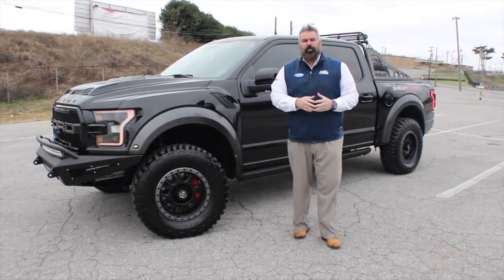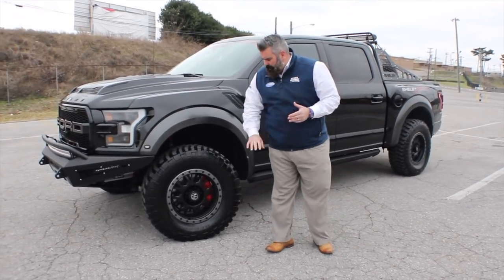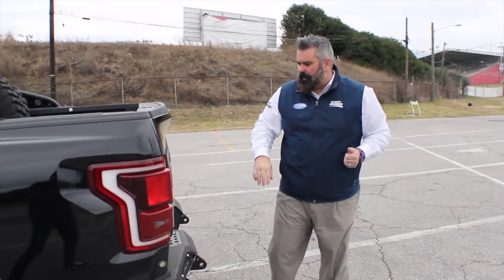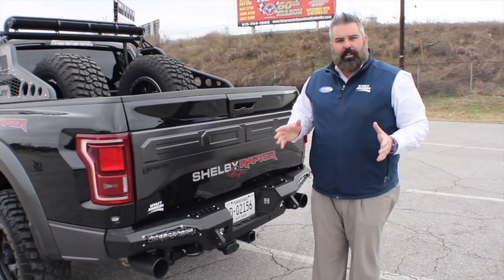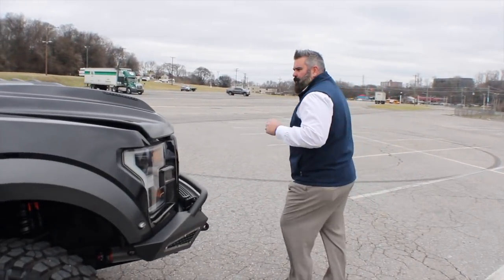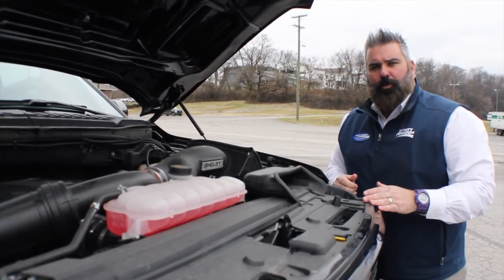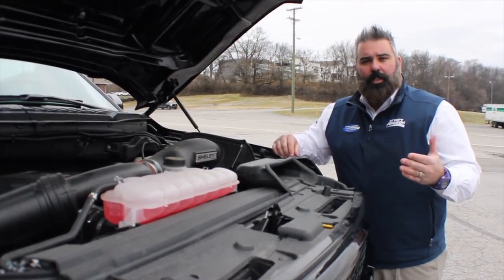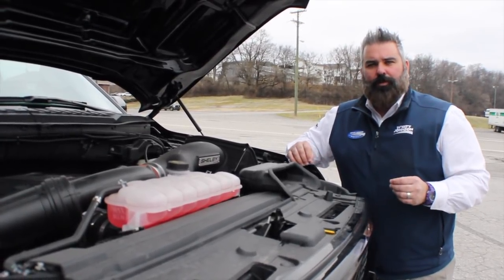2017 Shelby Baja Raptor | 525 Horsepower | FOR SALE | Review and Walkaround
Limited Edition 2017 Shelby Baja Raptor Available
Contact Brock Patterson, Specialty Vehicle Manager, at Wyatt Johnson Ford by calling , text at , or email at .

The Shelby Raptor has returned and it is all business. Now available on the stronger, lighter and more nimble 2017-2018 platform, Shelby American turns the capable machine into an extreme o -roader with key enhancements to the truck’s suspension, power and styling.
Under the hood, the Shelby Raptor has a custom cold-air performance intake system and tune, feeding the Ford Performance EcoBoost engine. This gives the twin-turbo V-6 an amazing 525+ horsepower and an astonishing 610+ foot pounds of torque.

The most noticeable change to the newest generation Shelby Raptor is its amazing suspension system. Developed with FOX Racing, the four-corner adjustable system includes reliable technologies that adapt to any terrain from smooth streets to rigorous o -road trails with a simple ‘no tool needed’ adjustment. The robust suspension system rides on high performance BFGoodrich KM2 35/12.50R18 tires mounted to 18” alloy wheels.

Every Shelby must look as good as it performs, so this super truck has a fully functional ram air hood adorned with Shelby le ering and striping. A custom front bumper, rear bumper and chase rack surround the ruggedly handsome truck. It even features eight LED light con guration, as well as mounts for two spare tires. Metal rock sliders with automatic running boards  ank the sides for an easy step a er the 3” li .
The Shelby Raptor Baja edition embroidered custom leather seats,  oor-mats and console badging make the interior feel as special as the outside. The dash carries the important numbered CSM serial number plate that is entered in the o cial Shelby Registry.

Wyatt Johnson Ford
646 Thompson Lane